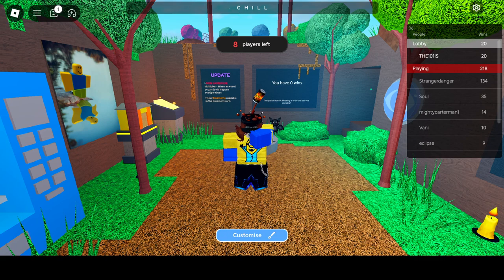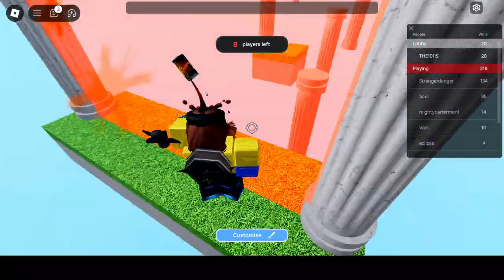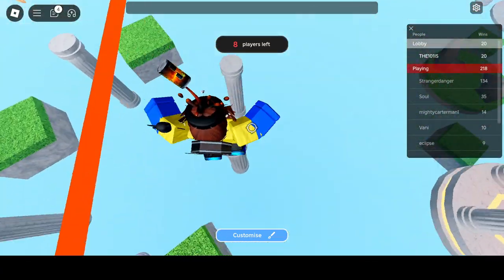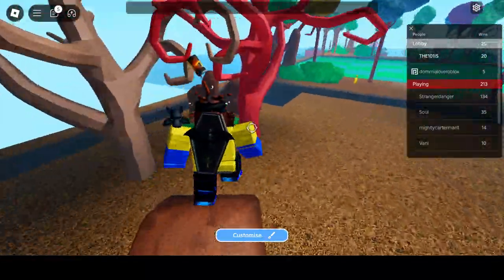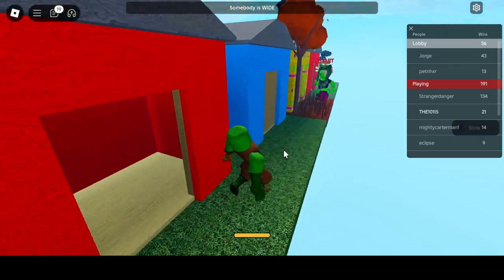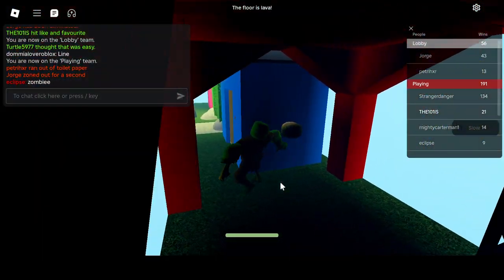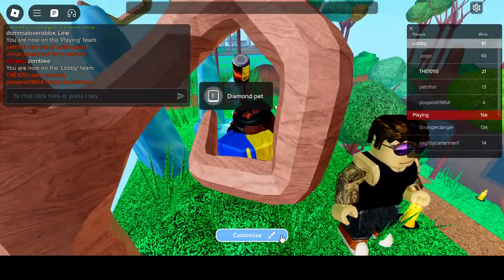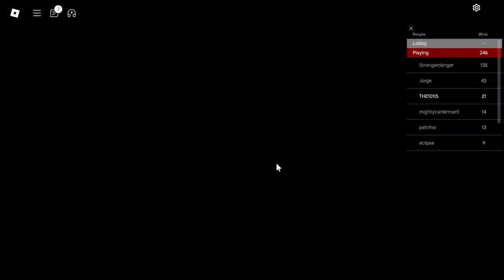(Halloween Special 2024 Part 1) Roblox Gameplay: Horrific Housing (#2) [10/31/2024]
｡･ﾟﾟ･　　･ﾟﾟ･｡
today for halloween i play a game on roblox called horrific housing... not haunted housing.
i do a challenge of trying to get one win within half an hour... can i do it or not? well... you figure it out.

This video is not made for kids.
Everyone present is over 18.
Don't harass any being mentioned in videos.